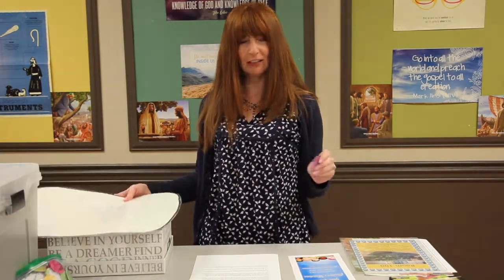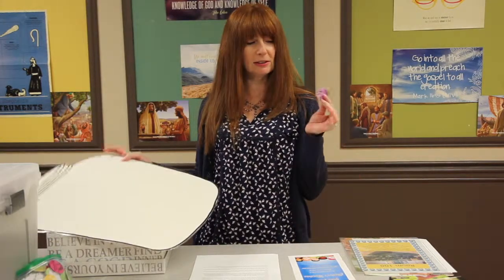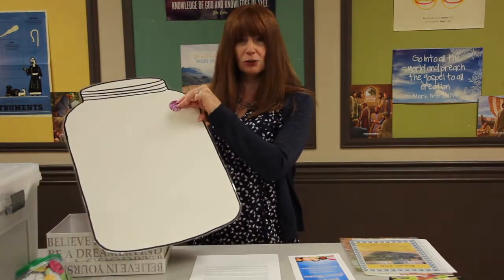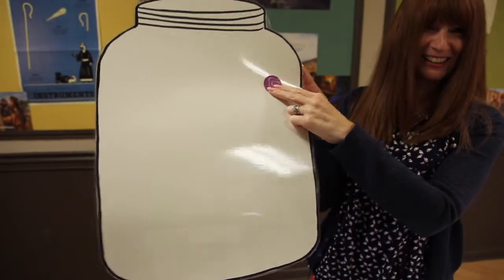Elementary Volunteering training (Tara D)